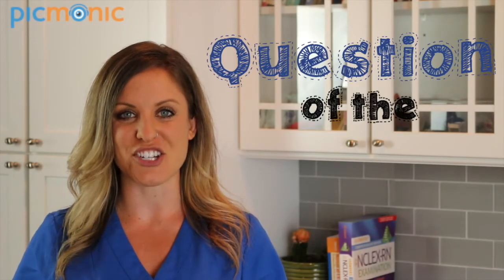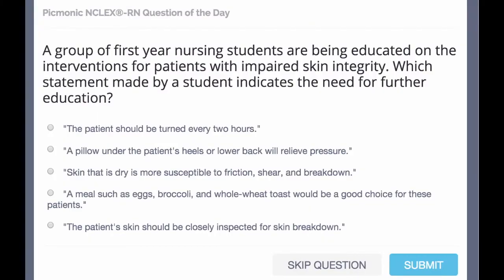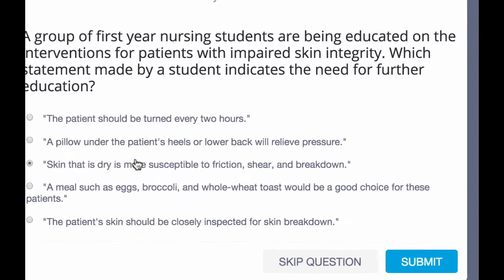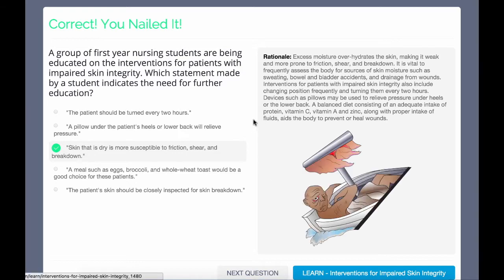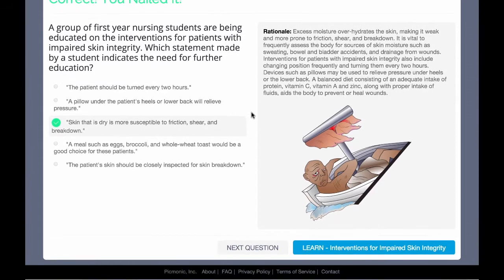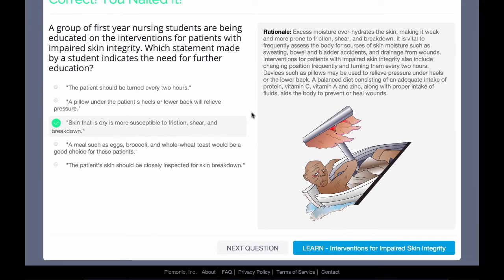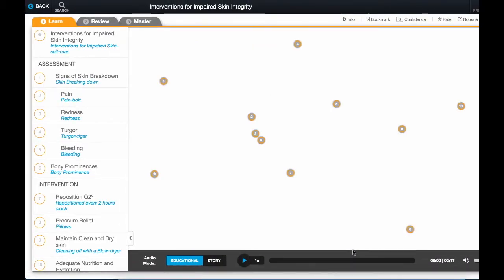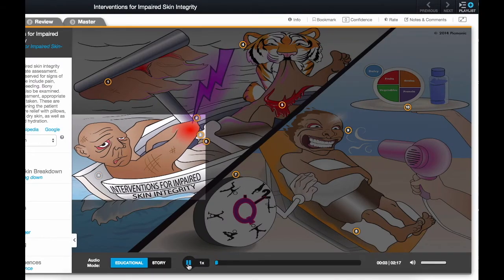Question of the Day | Picmonic Nursing Vlog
Make sure that you are as prepared as possible for your nursing school classes and the NCLEX® with Picmonic's NCLEX®-RN Question of the Day!

LET’S CONNECT!